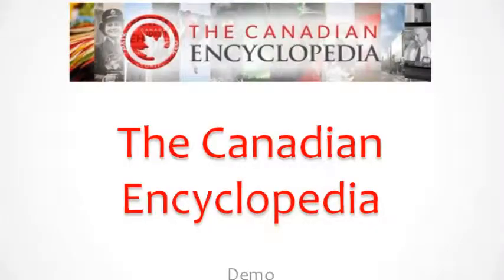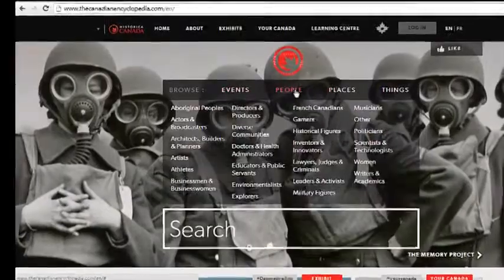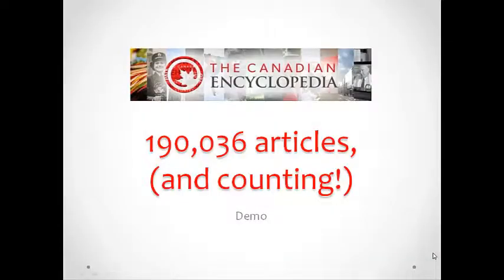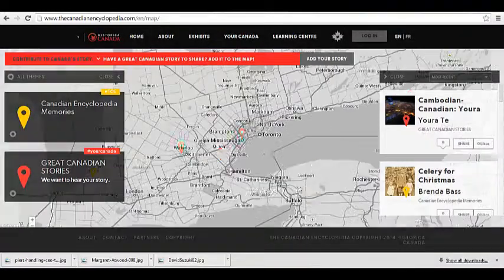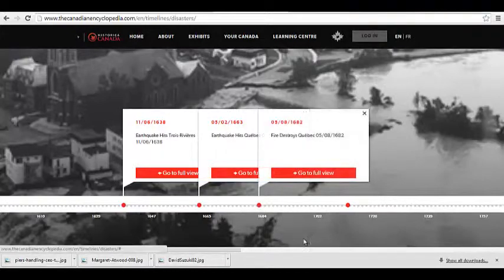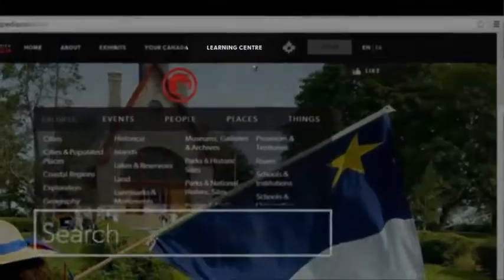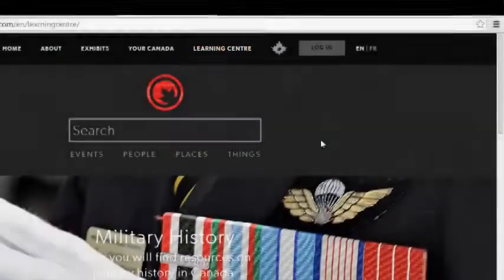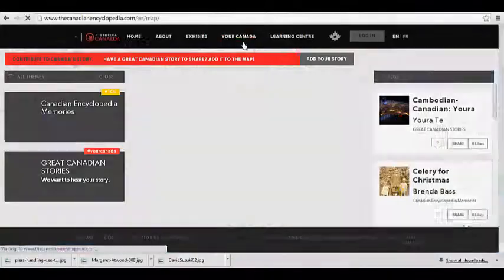Canadian Encyclopedia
Resource demo, virtual library, EMSB, Created by Julia Wagner